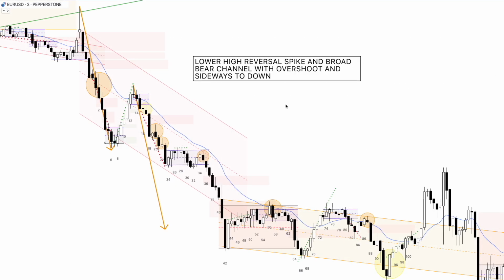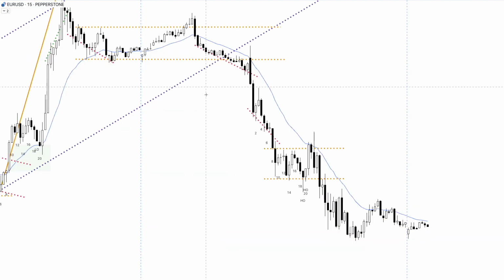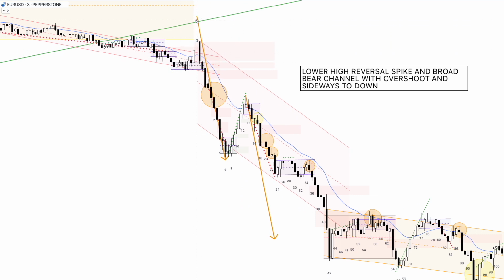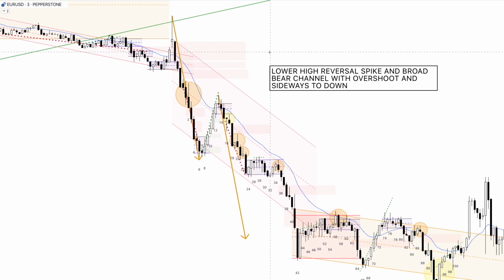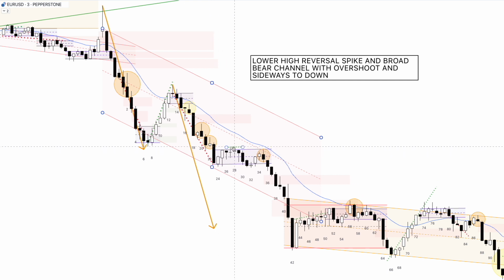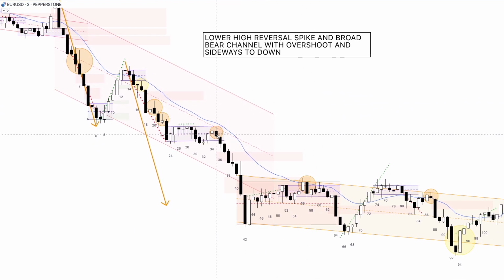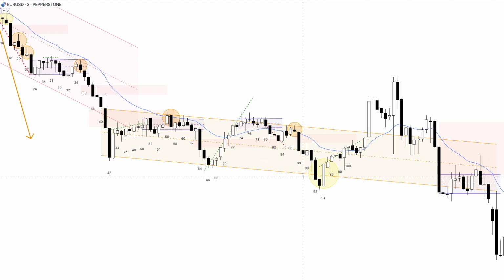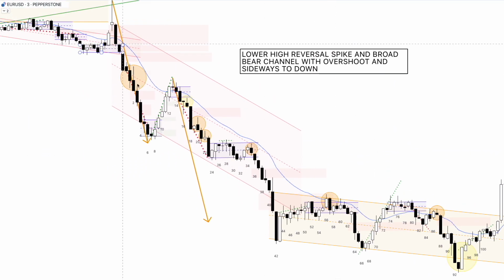31st August Daily EURUSD - lower high reversal spike and broad bear channel and sideways to down